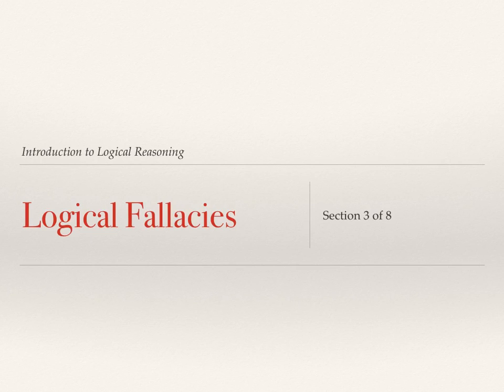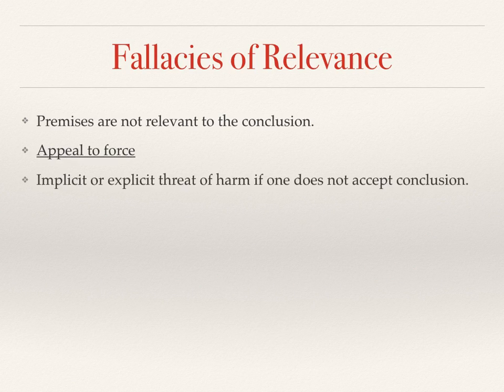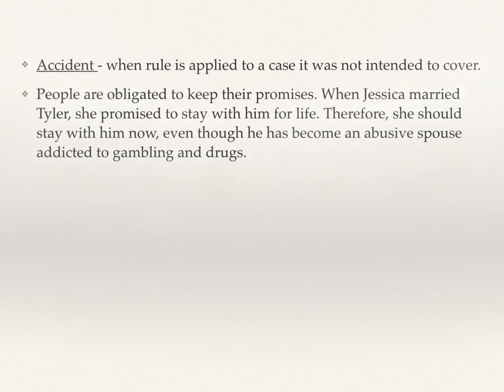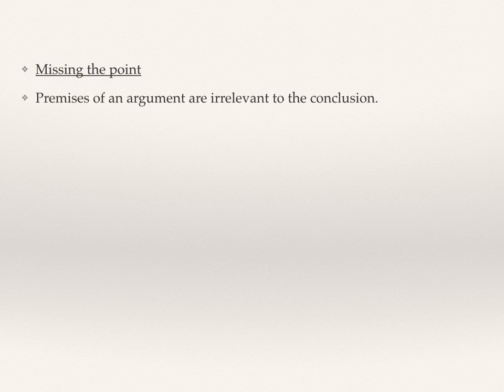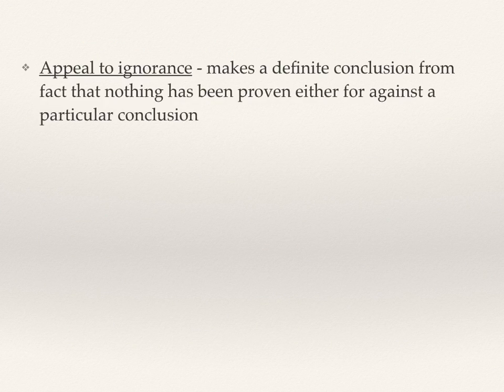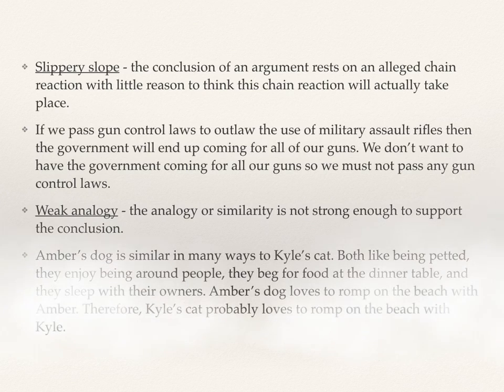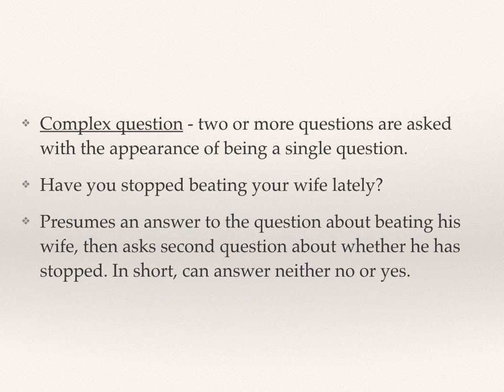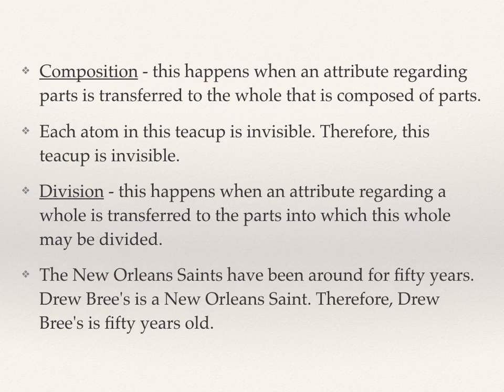logic video 3